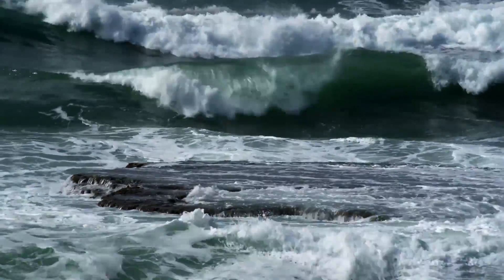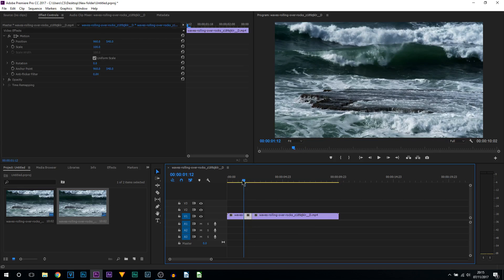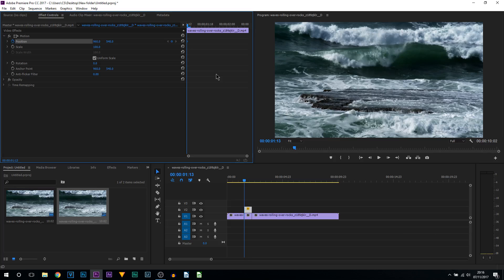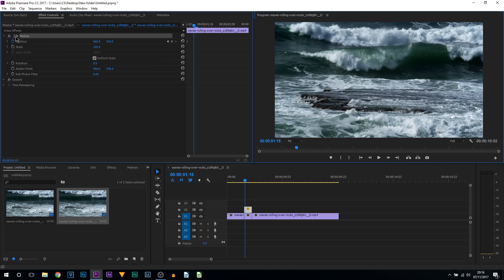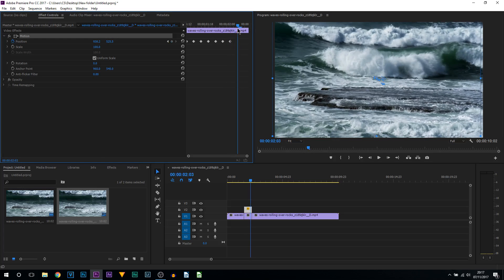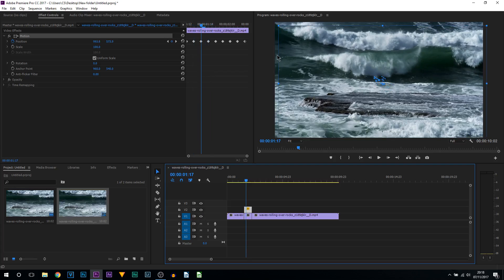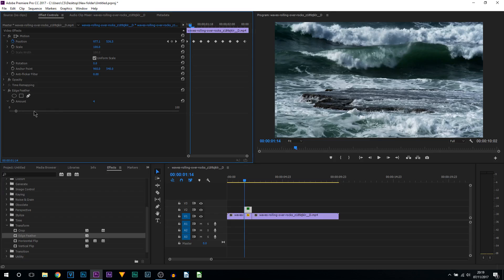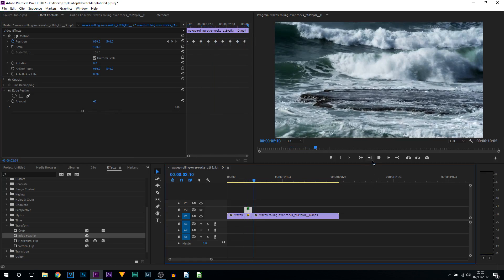How To Make a Jitter Effect in Premiere Pro CC 2017